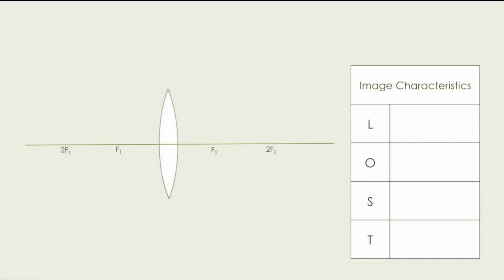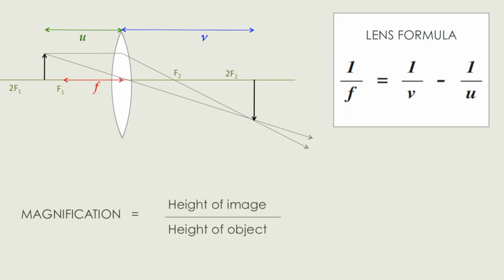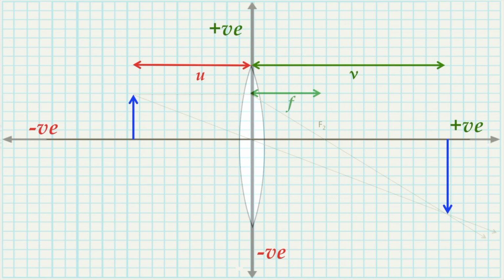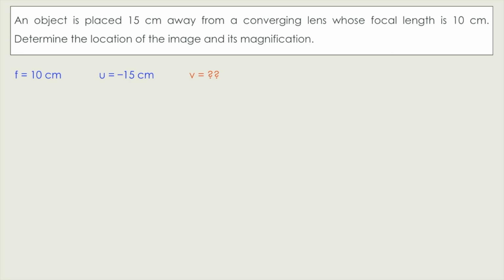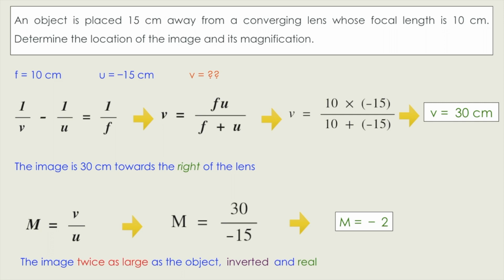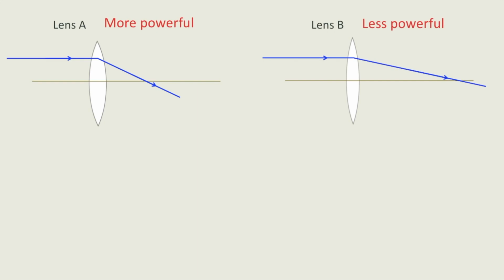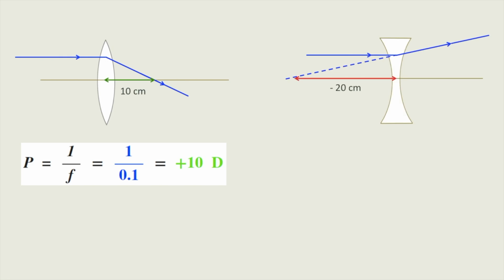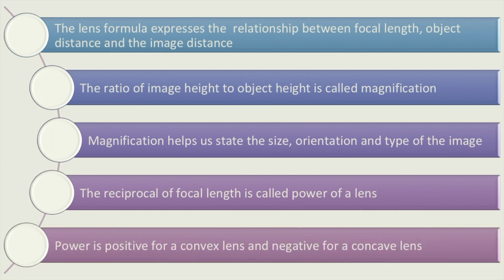SIMPLIFYSICS LENS FORMULA, MAGNIFICATION AND POWER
In this last video on lenses, you all understand the concept of lens power and magnification